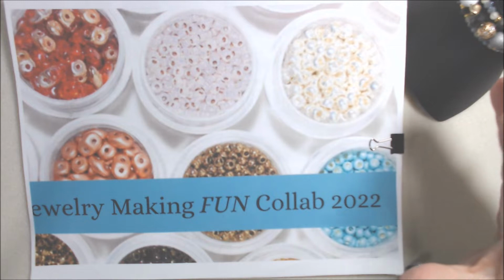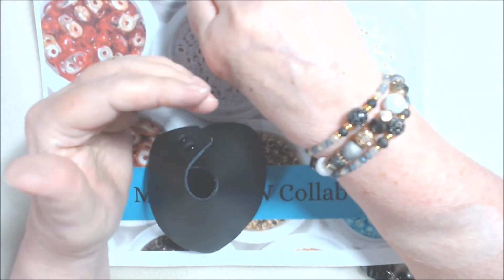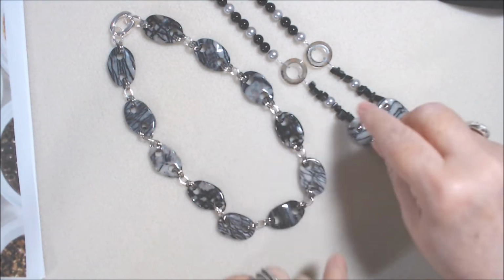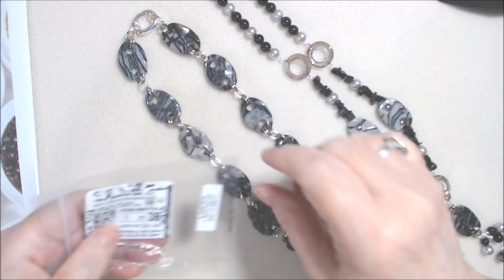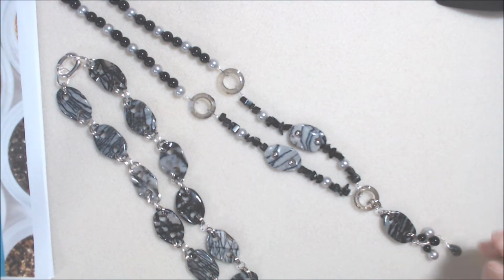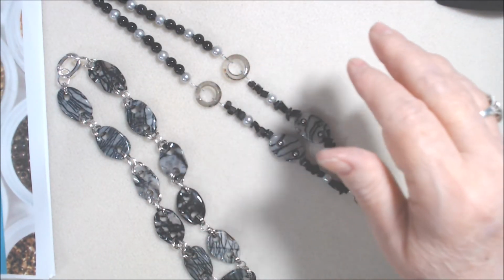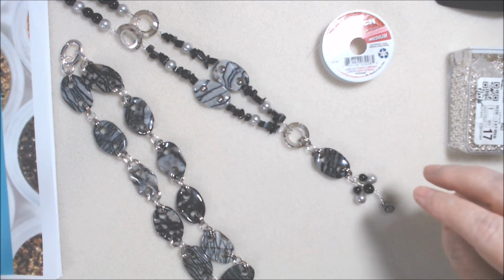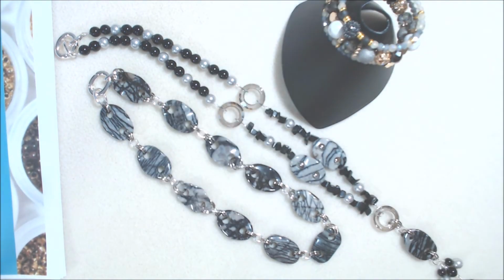JEWELRY MAKING FUN COLLAB - April 2022 - Black/Grey Finished Jewelry Pieces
Welcome to the Jewelry Making Fun Collab 2022 where each month a dozen of us make pretty jewelry and share our makes with you.  We follow a color scheme which is mandatory, and then there are 2 options.  This month the colors are  Black or Grey, Option 1:  Use a New Technique to You,  Option 2:  Use items leftover from a kit, or old items in your stash.   Please visit all the participants listed below to see their lovely creations!

Link to Aga Jewelry Designs (Aga Kruk) follows, but I didn't see the Rain Stones in her shop anymore